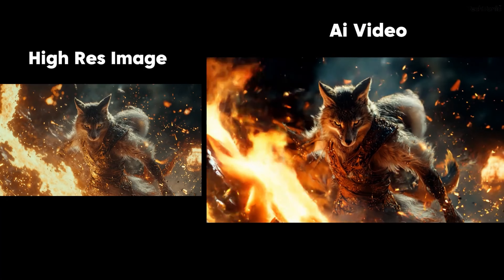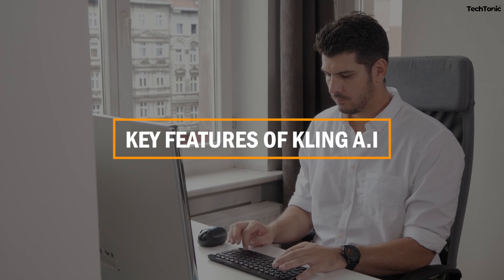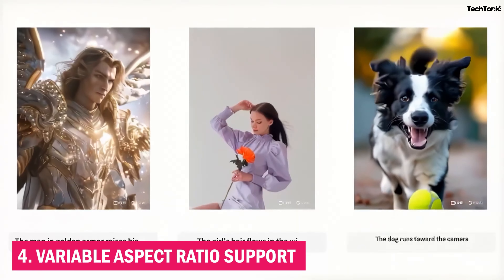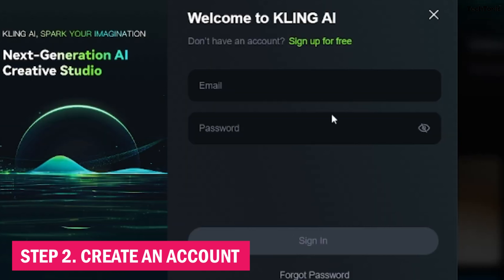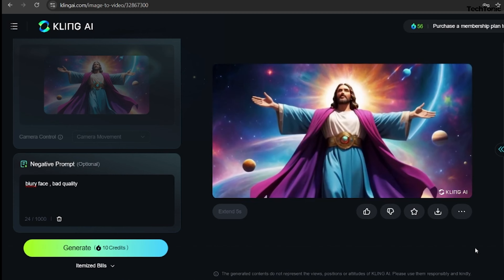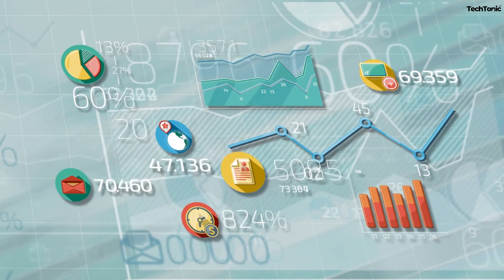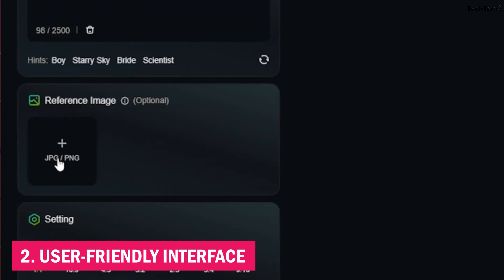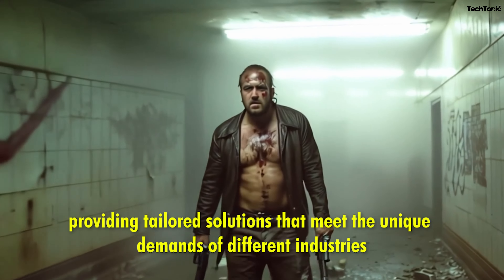New Game Changer For AI MEDIA: Introducing Kling AI 2024 (Free)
Welcome back to TechTonic TV! In this 21st video of our Free AI Media Generators Playlist, we’re diving into Kling AI, a top-tier content generation tool that’s redefining how creators produce high-quality images and videos. Whether you're a seasoned filmmaker or a beginner, Kling AI offers a seamless way to generate stunning visuals with ease.

Video Content:

Introduction to Kling AI: Discover the capabilities of Kling AI and why it’s becoming a go-to tool for content creators.
Key Features: Explore Kling AI’s powerful image-to-video and text-to-video generation, and learn how to transform your ideas into polished visuals.
Pros and Cons: Get an in-depth look at what Kling AI does best, and where it might have limitations compared to other tools.
How to Use Kling AI: A step-by-step guide on accessing, registering, and making the most out of Kling AI’s features.
Practical Applications: See real-world examples of Kling AI in action, from photo-to-video transformations to full-fledged filmmaking projects.
Don’t miss out on more AI tool reviews and tutorials on TechTonic TV, with fresh content every week, especially on weekends.

Explore More on TechTonic TV:

AI Tools: Uncover the latest AI-powered platforms for media creation, making your content stand out.
AI News: Stay informed on cutting-edge advancements in AI technology and how they’re shaping the future of content creation.

Time Stamps :

0:00 Intro
1:13 Kling Ai
1:56 Key features
3:35 Tutorial
5;02 Uses of Kling Ai
6:38 Advantages
8:02 Disadvantages
8:50 Conclusion
9:36 Interesting fact
9:58 Outro